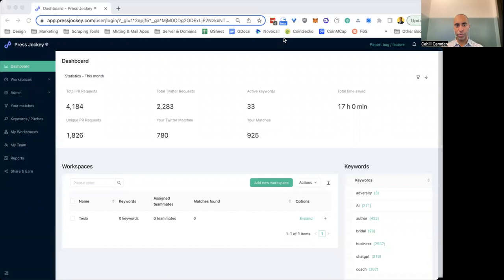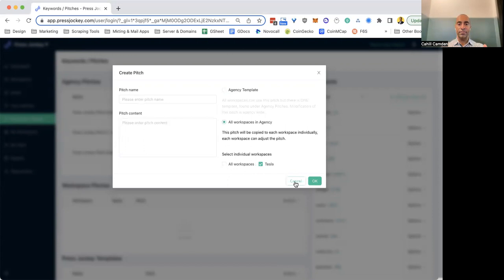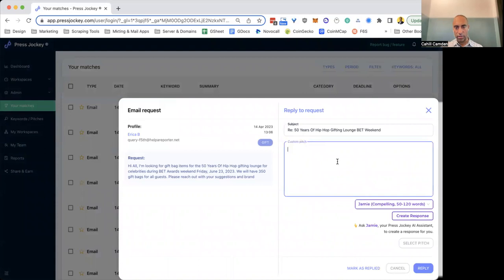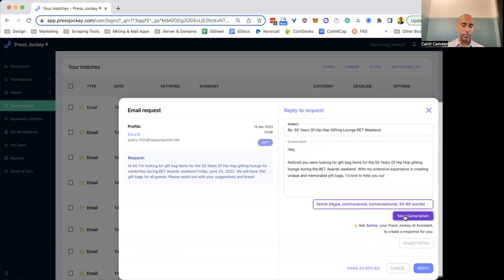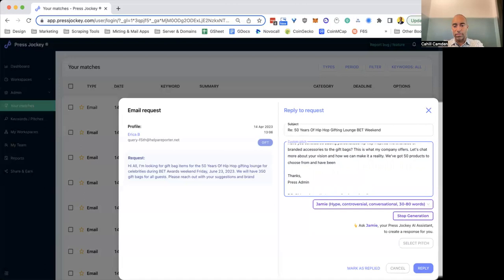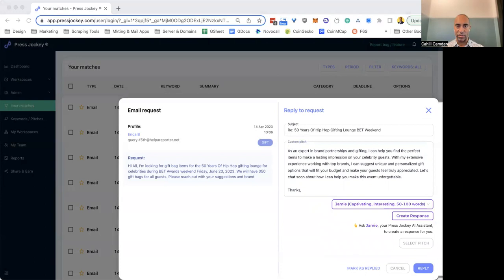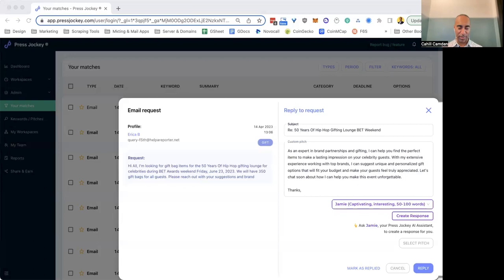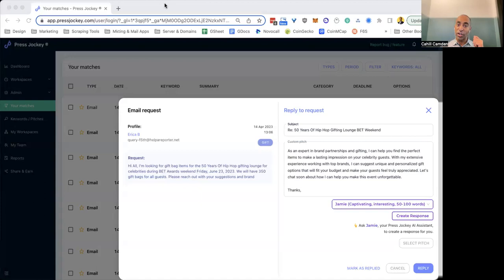Press Jockey Pitches, Pitch Strategy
Learn about how to create and leverage pitches, and how pitch strategies can help you get more placements.